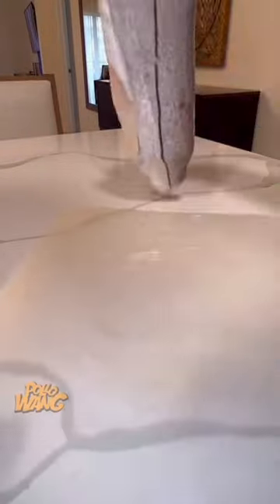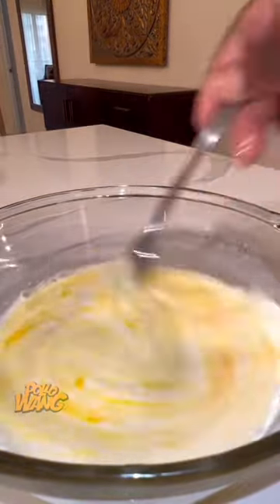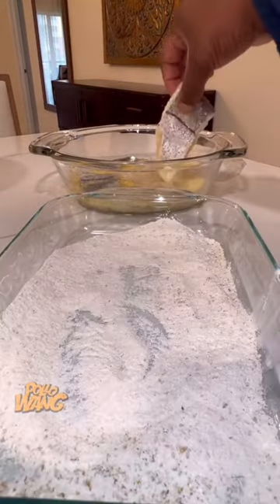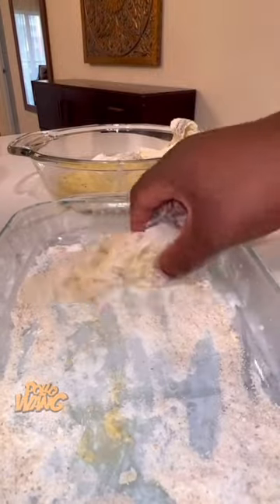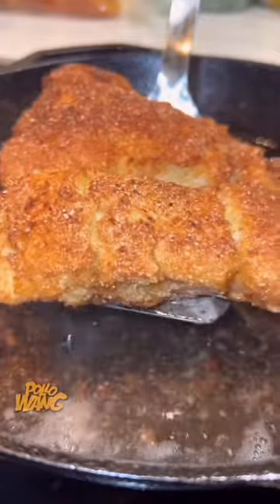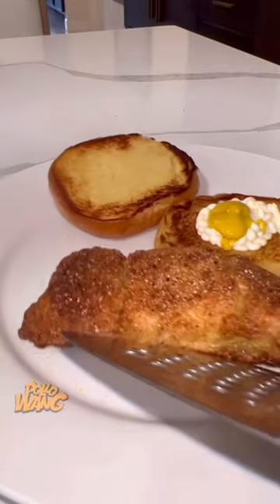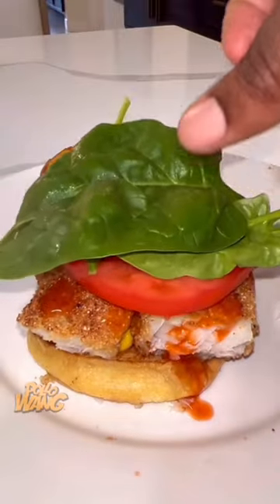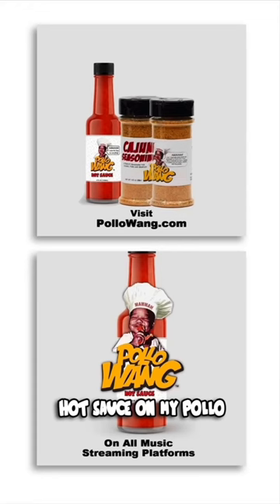Mammah! I made me a Fried Haddock Fish and Chips with Pollo Wang Hot Sauce on this Friday